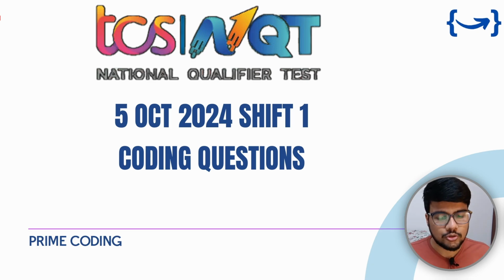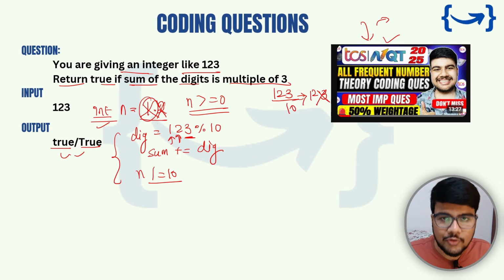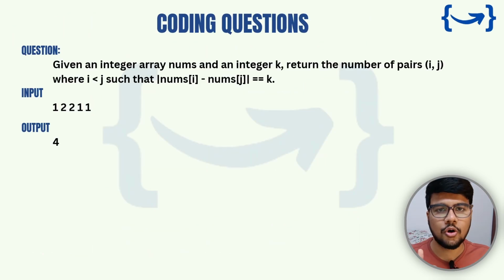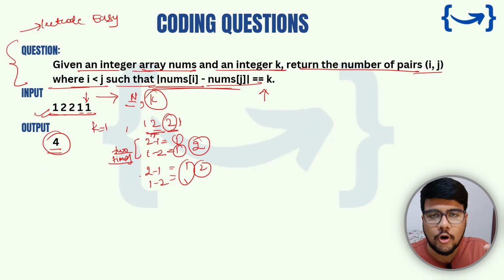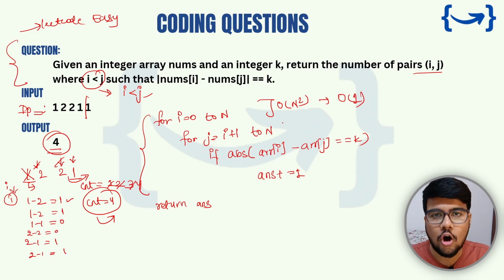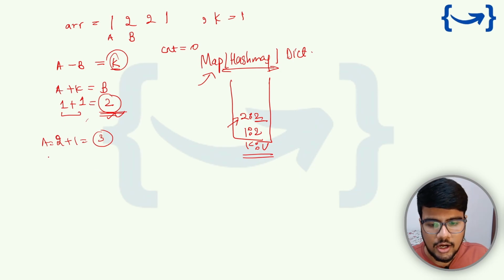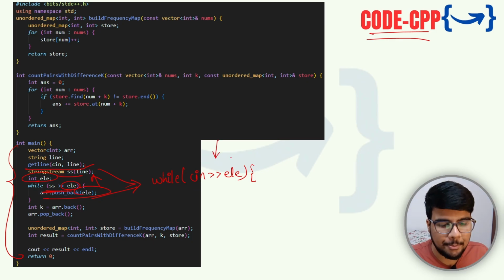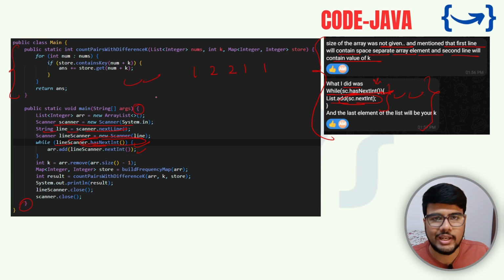🔥 TCS NQT 2025 5th Oct Shift 1: Must-Know Coding Questions & Solutions!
Prepare for the TCS NQT 2025 with a detailed breakdown of the 5th October Shift 1 coding questions and solutions! In this video, we'll tackle key coding problems and provide solutions in Python, C++, and Java to ensure you're well-prepared. Whether you're struggling with complex coding challenges or want to master problem-solving techniques, this video covers everything you need. Don't miss this essential guide to ace your TCS NQT 2025 Shift 1 exam with confidence!

Title Included:
tcs nqt 5th october coding questions & solutions | tcs nqt 2024
TCS NQT test online or offline 2024
TCS NQT online test
TCS NQT reasoning mock test
TCS NQT exam online or offline 2024
Where to get TCS NQT previous year question paper
TCS NQT reasoning previous year question paper
TCS NQT test online or offline
TCS NQT exam previous year question paper
TCS NQT free NQT previous year question paper
TCS NQT all previous year question papers
TCS NQT preparation 2024 previous year question paper
How to download TCS NQT previous year question paper
TCS NQT exam questions and answers
TCS NQT mock test for 2024
TCS ion NQT previous year question paper